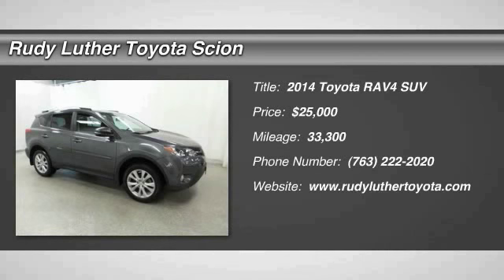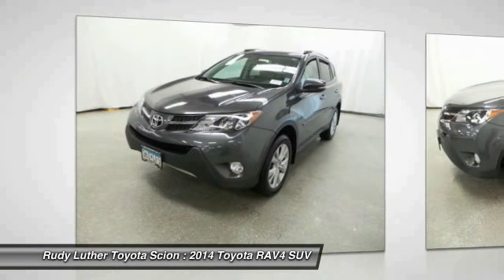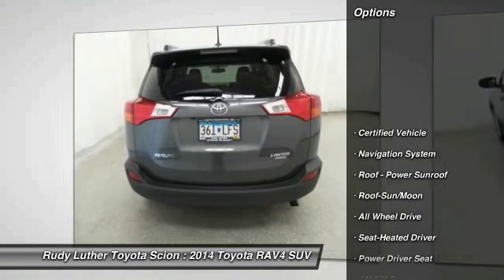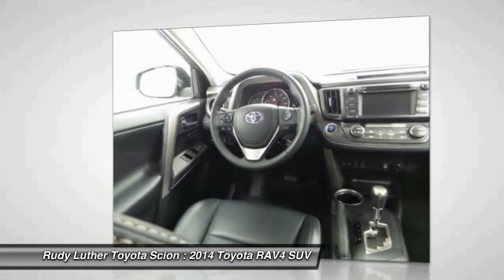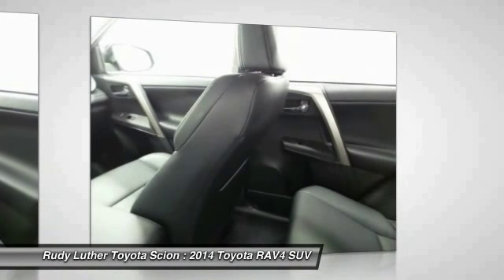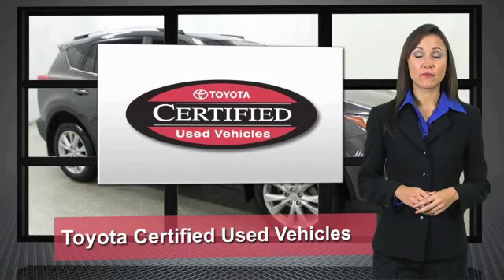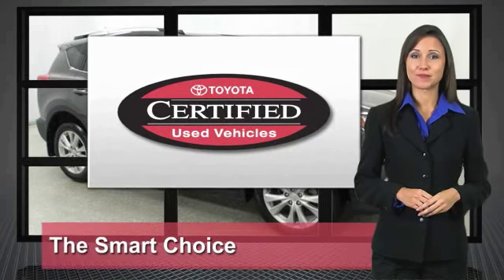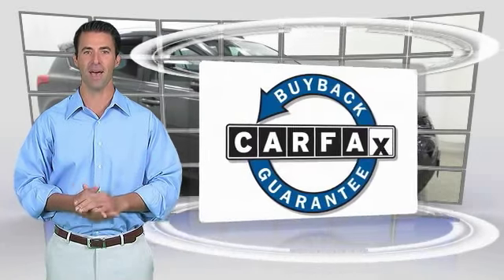2014 Toyota RAV4 Golden Valley,Minneapolis,Bloomington,MN 170107A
2014 Toyota RAV4

CARFAX 1-Owner, Toyota Certified, LOW MILES - 33,300! FUEL EFFICIENT 29 MPG Hwy/22 MPG City! Magnetic Gray Metallic exterior and Black interior. SEE MORE! KEY FEATURES INCLUDE: Limited AWD Model, Navigation System, Heated Leather Seats, Alloy Wheels, Power Tilt/Sliding Sunroof, Back Up Camera, Premium Sound w/Bluetooth Wireless Phone Connection, Satellite RadioVehicle Serviced Here: Service History Available, 1.9% financing available on Toyota Certified. See dealer for details. EXPERTS ARE SAYING: Edmunds.com explains The cargo bay measures 38.4 cubic feet and opens up to a generous 73.3 cubes when the second row is folded: one of the largest capacities in the class.. Great Gas Mileage: 29 MPG Hwy. Toyota Limited with Magnetic Gray Metallic exterior and Black interior features a 4 Cylinder Engine with 176 HP at 6000 RPM*. PURCHASE WITH CONFIDENCE: CARFAX 1-Owner and Qualifies for CARFAX Buyback Guarantee. 160-Point Inspection and Reconditioning, 1 Year of Roadside Assistance, Vehicle History Report, 12-Month/12,000-Mile Limited Comprehensive Warranty, 7-Year/100,000-Mile Limited Powertrain Warranty. WHO WE ARE: Rudy Luther Toyota Scion has been selling and servicing Toyota vehicles since June 1977. We make price the easy part of your buying experience. We base our pricing on current market value. We call it the Luther Fair Value Price. We focus on giving you the information you need to make a well informed decision while making sure you have the best experience possible. Our customers told us that the most unpleasant aspect of buying a new vehicle was the negotiating process. So we changed it. Pricing analysis performed on 9/3/2016. Horsepower calculations based on trim engine configuration. Fuel economy calculations based on original manufacturer data for trim engine configuration. Please confirm the accuracy of the included equipment by calling us prior to purchase.